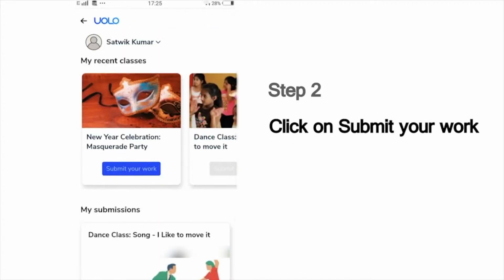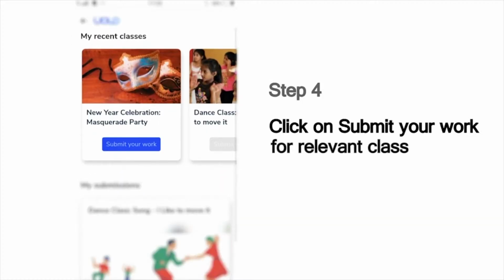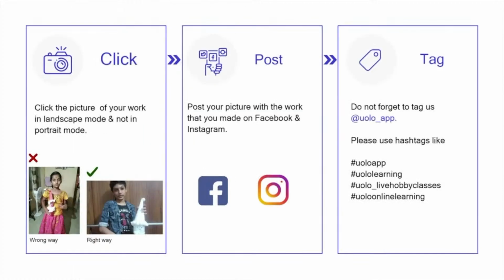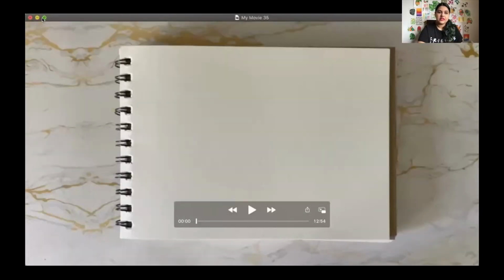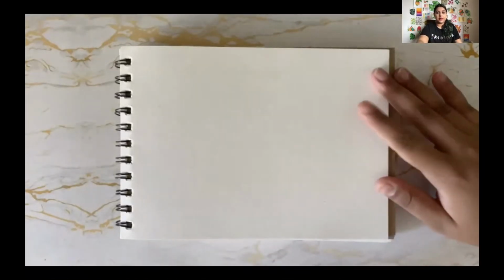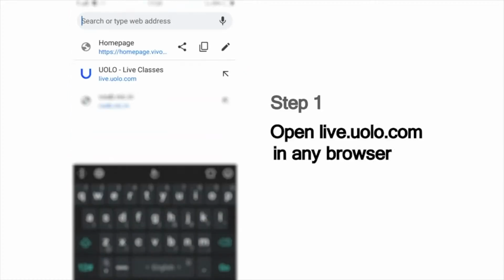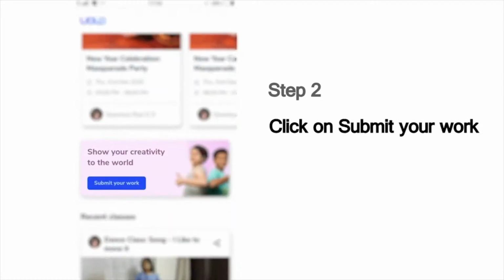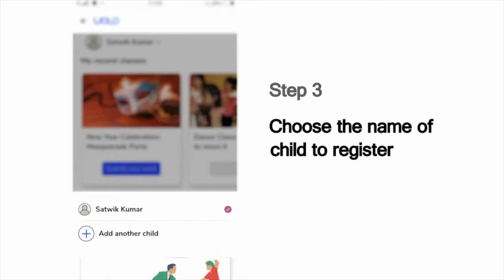Art Class for Kids | Lets Colour some Mountains! | Uolo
This is the third class of the Landscape Drawing with Crayons Series. In this class, we will learn how to draw fun mountain scenery. In order to make this class more enriching, we will also learn how to fill this landscape using colors.